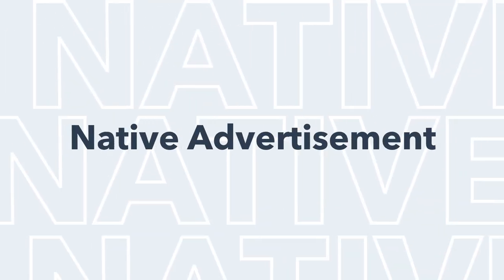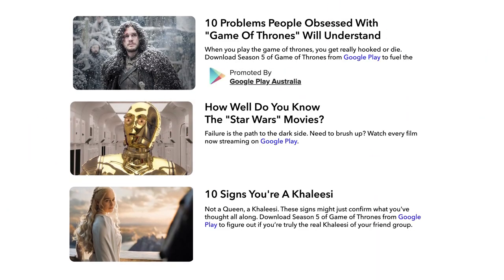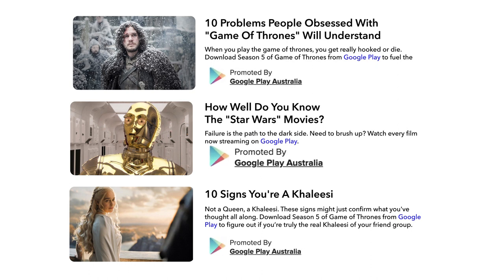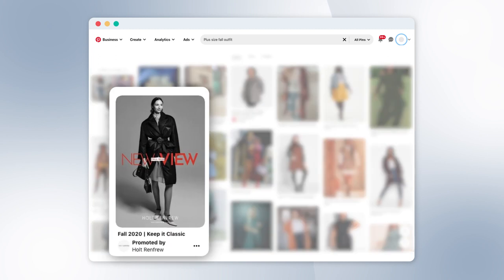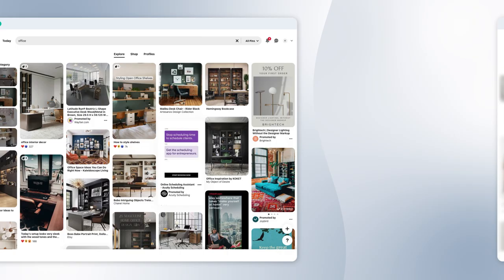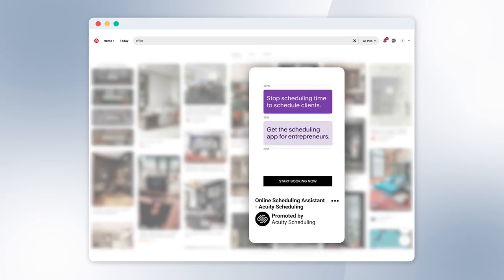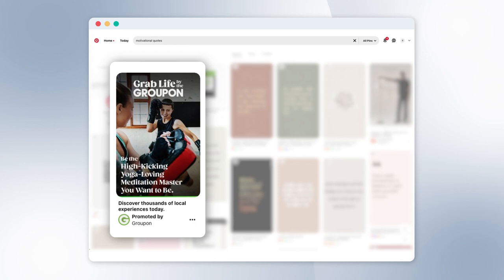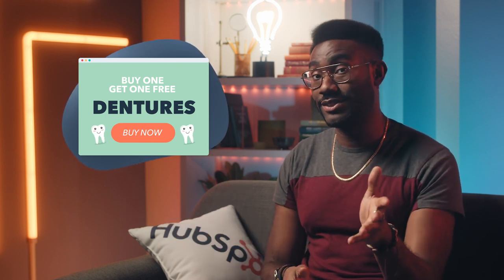CPA (Cost per Action) Ad Marketing | Secrets to Get High ROI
Download our ultimate guide to getting started with influencer marketing and learn more about CPA marketing

CPA marketing (Cost per Action) can be a great way to generate leads for your business. But it's not always clear how to do CPA marketing at its best. In this video, Hubspot will show you how to optimize Your CPA marketing affiliate efforts for various platforms based on how they prioritize bidding, offer tips for creating across the full sales funnel, and show you how to match your business goals to the correct CPA type. Watch and learn how to get the biggest bang for your buck!